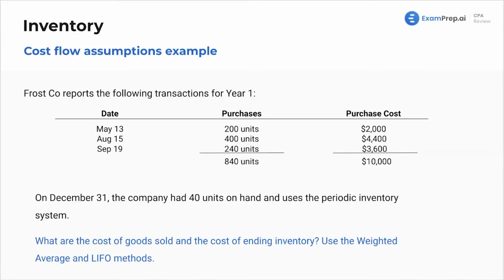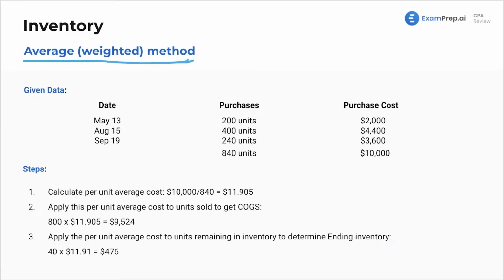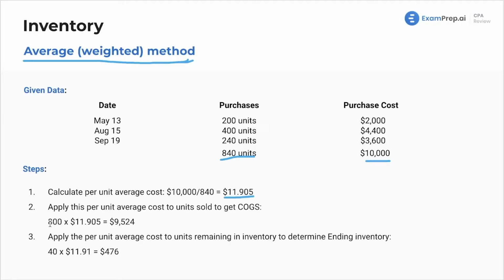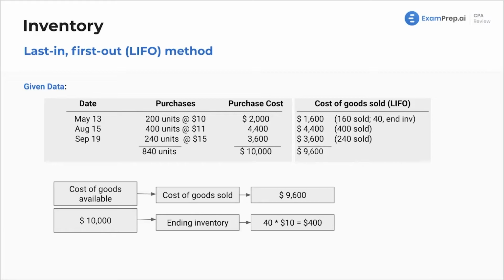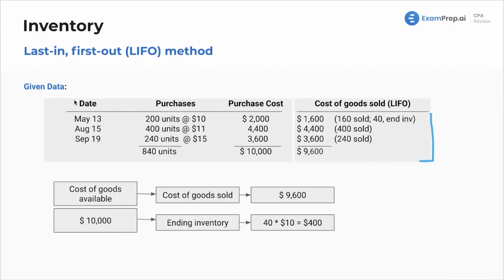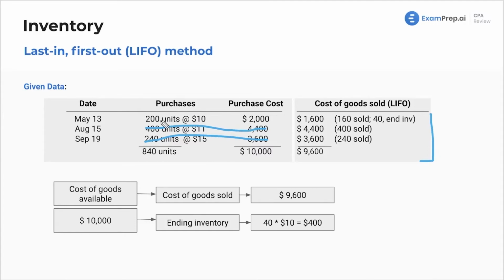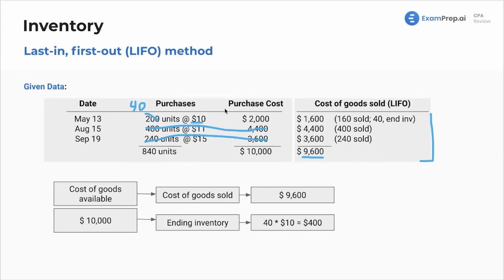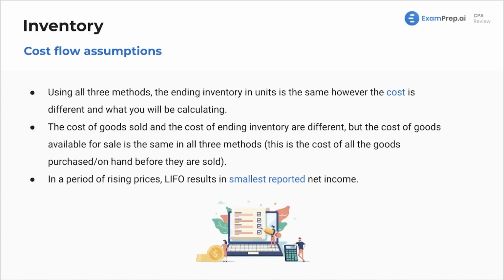Cost Flow Methods Examples - FAR Exam Prep